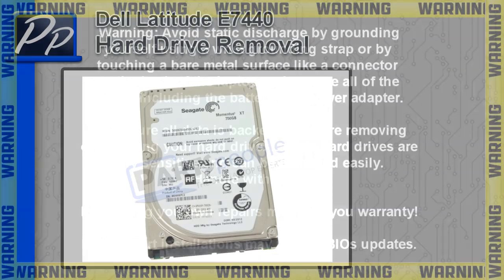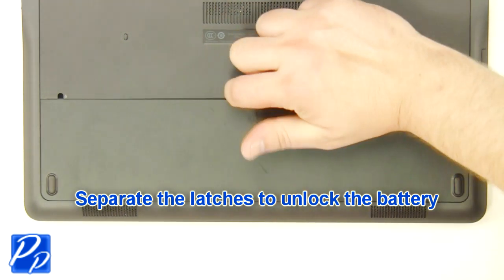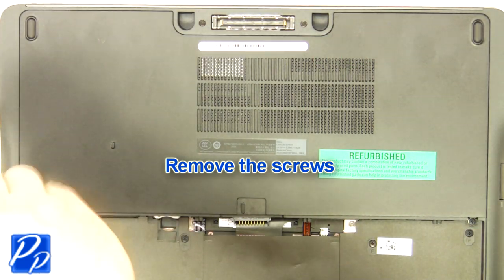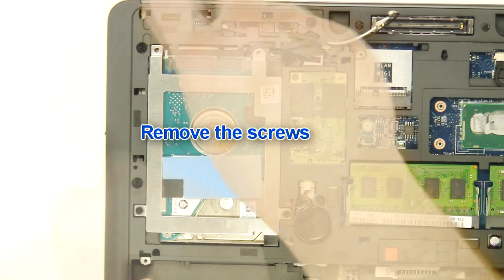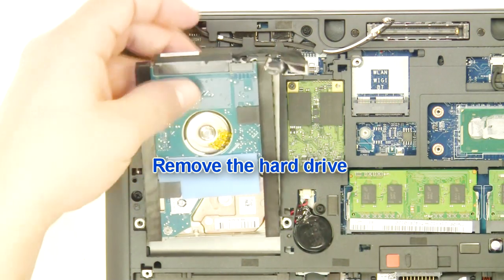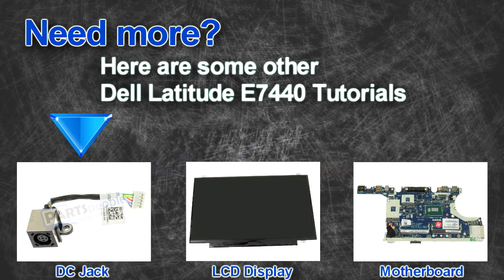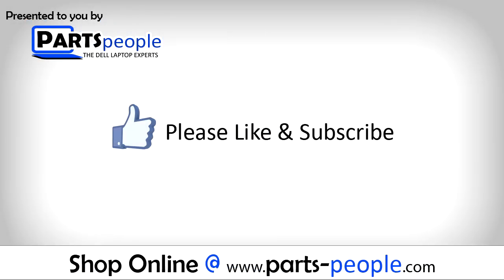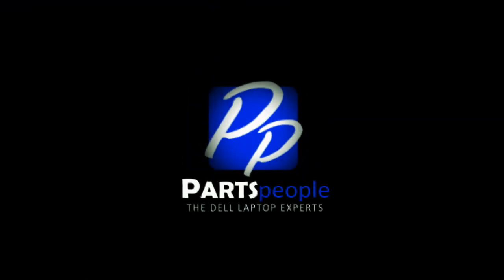Dell Latitude E7440 Hard Drive Video Tutorial Teardown